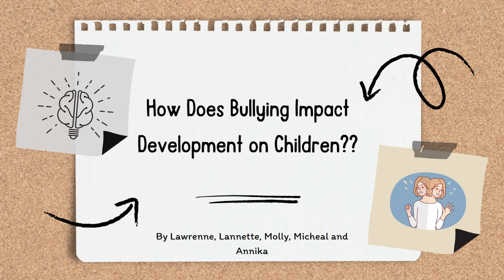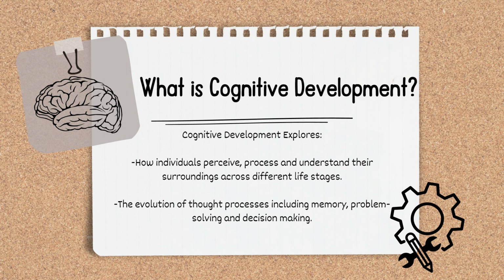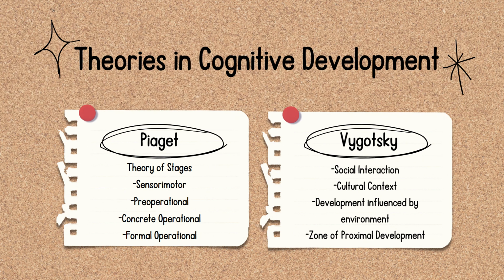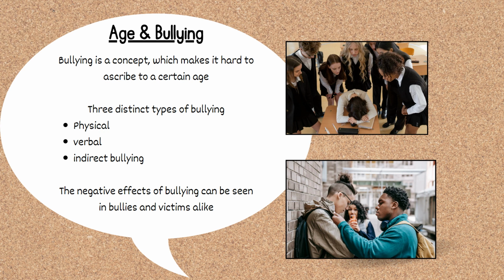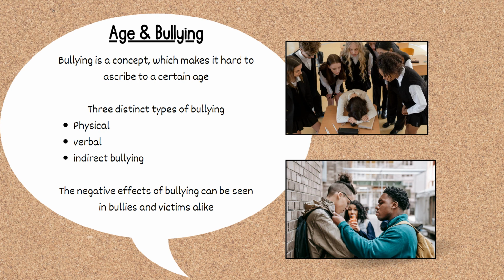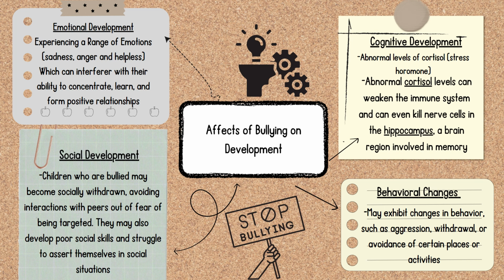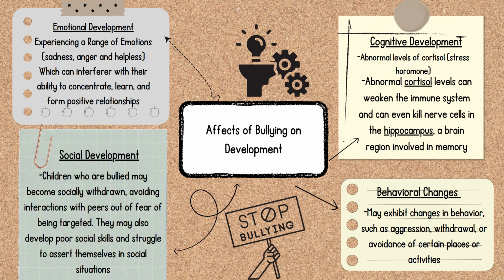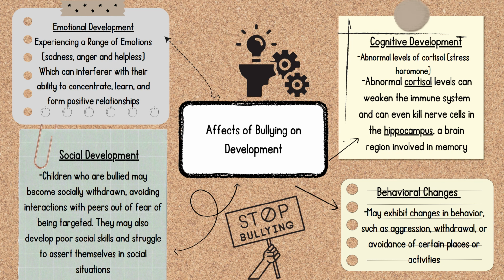Bulllying and its Effects on Cognitive Development